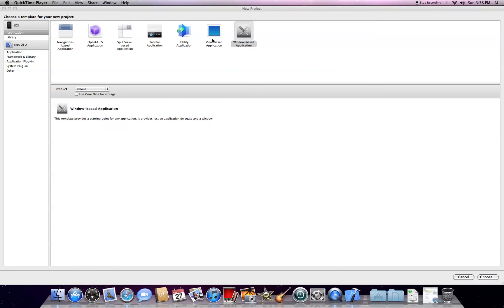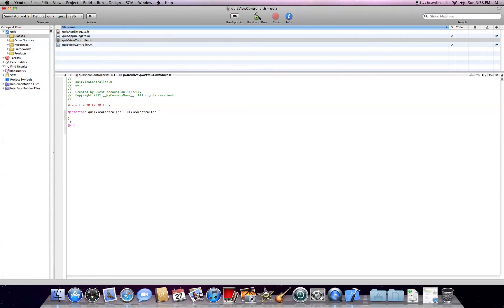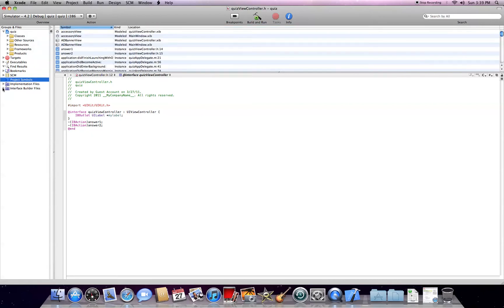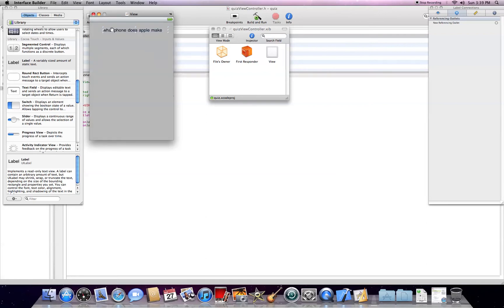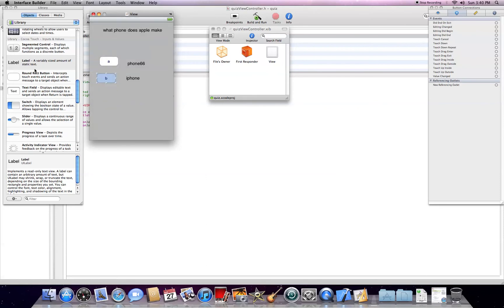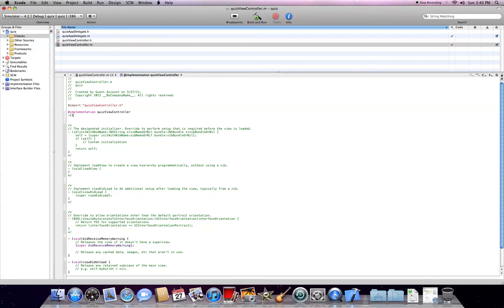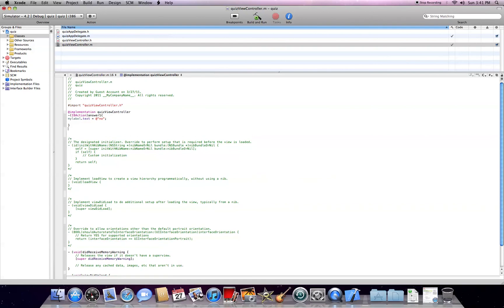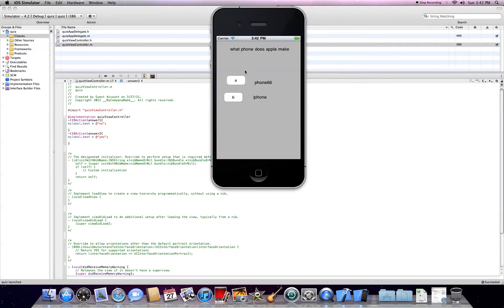xcode: how to make a quiz